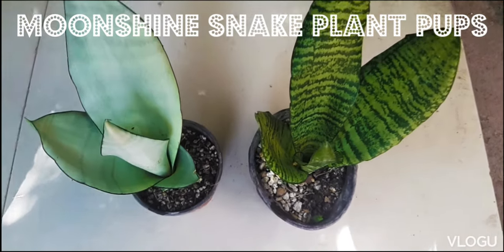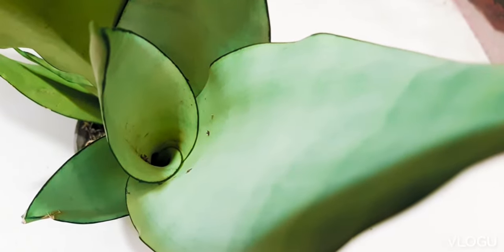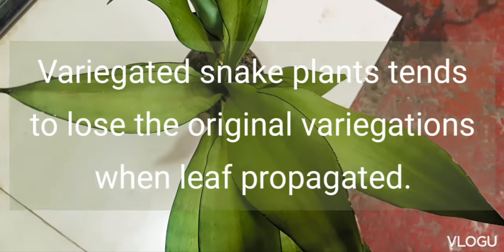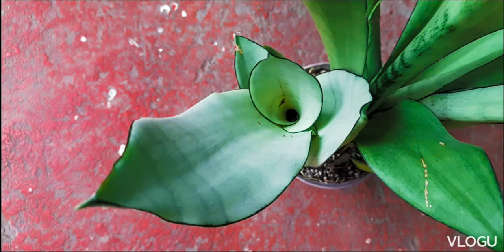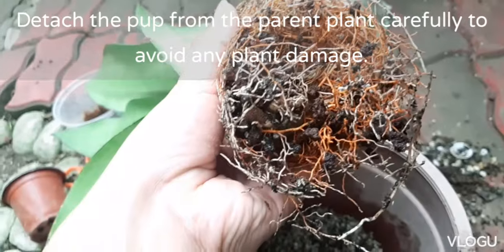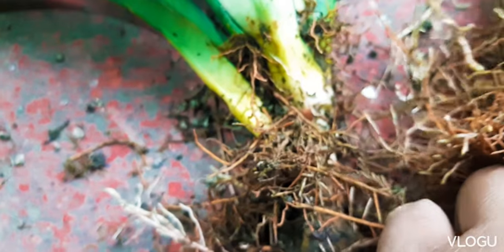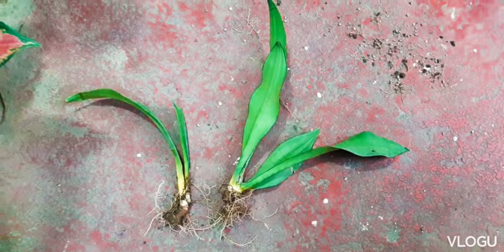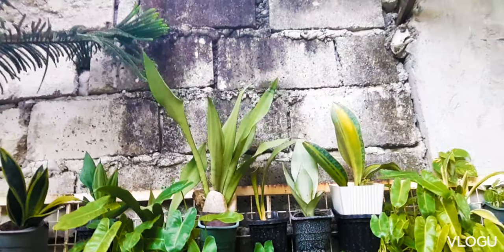Moonshine Snake Plant Propagation | Sansevieria Pup & Plant Division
Our moonshine snake plant for two years has grown a pup. The mother plant has also grown some vertical rhizomes with roots & as such was divided as well. Here we share the propagation details. We also created a playlist for our other moonshine snake plant vids. Enjoy & share away.